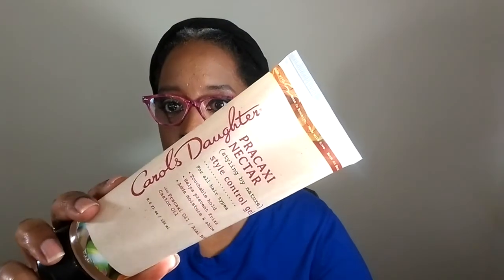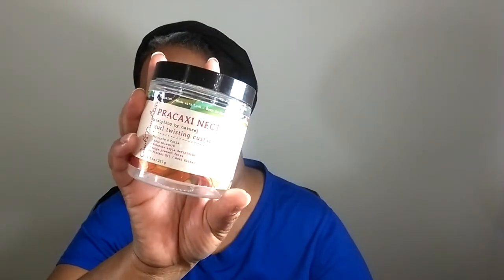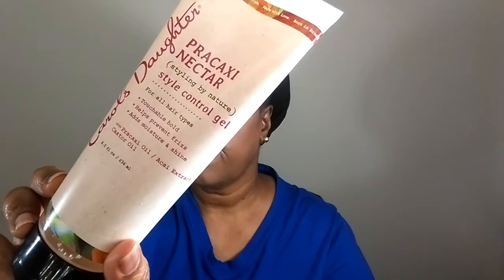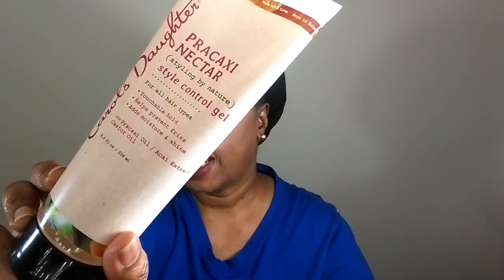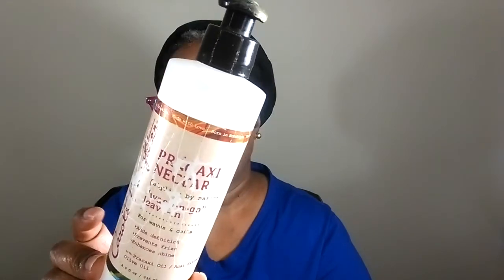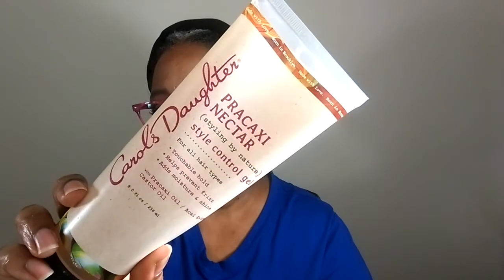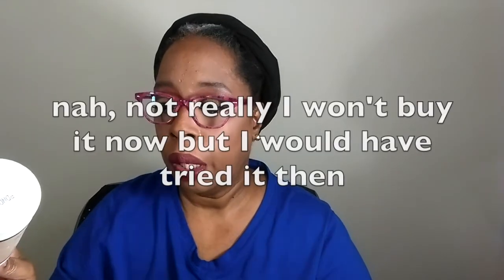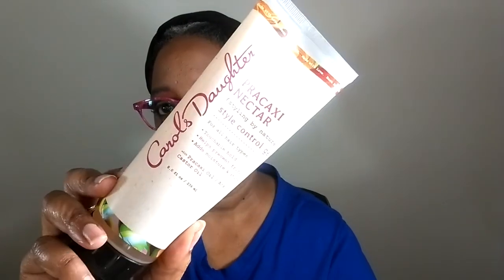Carols Daughter Praxaci Nectar Review :|: Is My Hair Texture Changing? :|: What's On My Lips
Ok, so you've been wanting to try Carols Daughter Praxaci Nectar, take a look at this video and see what my experience was like. My hair texture is changing so I was quite surprised at my results. Make sure you answer the poll in the video, i'll really appreciate it.